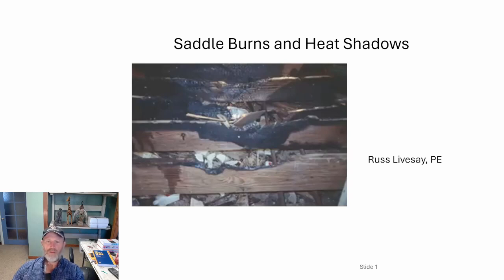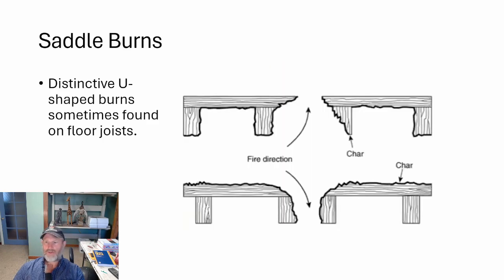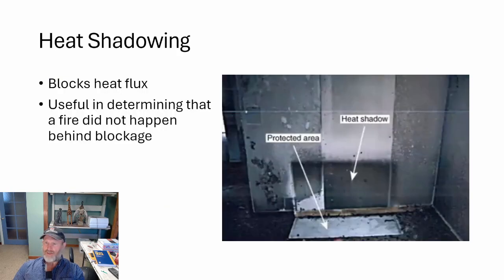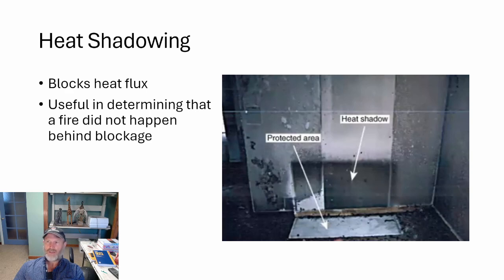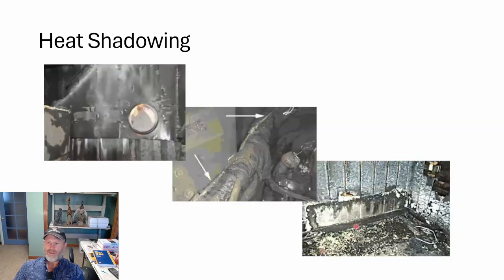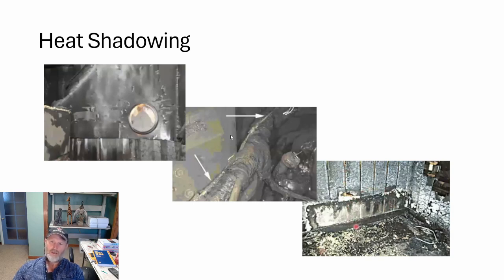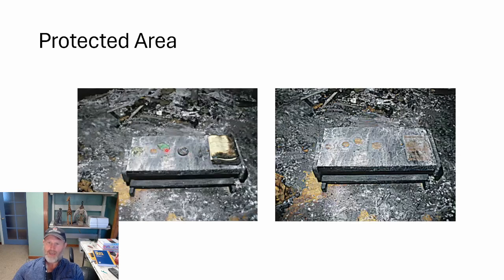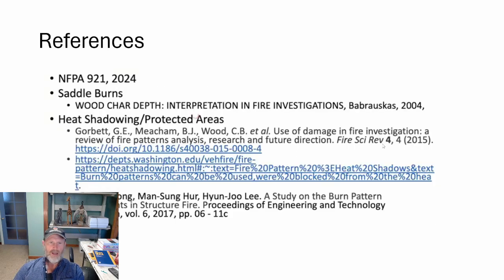Shadow Effect in Fire Investigation: Part 13 in Fire Forensics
This is the 13th video in a series that reviews in detail the topics in Sections 6.3 and 6.4 of the 2024 NFPA 921.  This video focuses on saddle burns and the shadow effect.